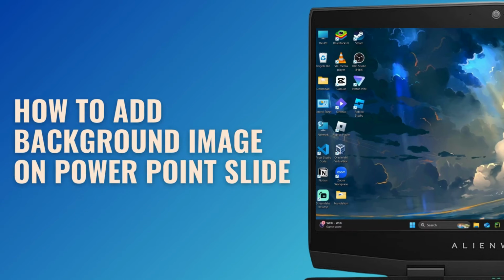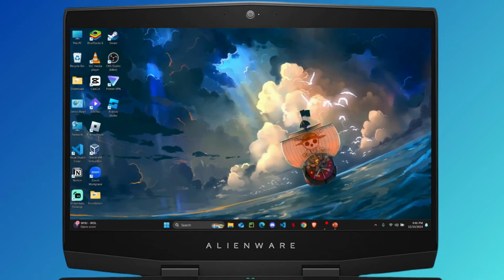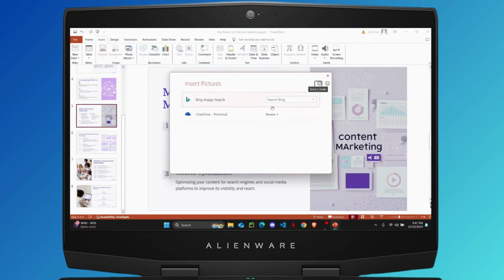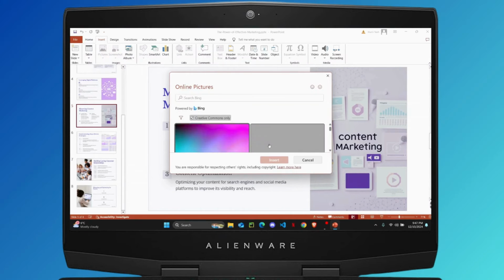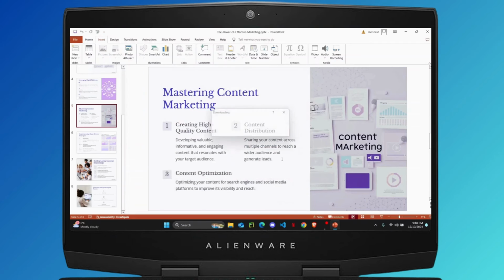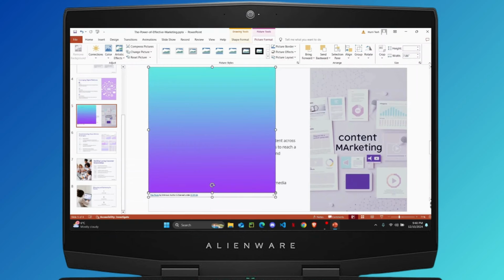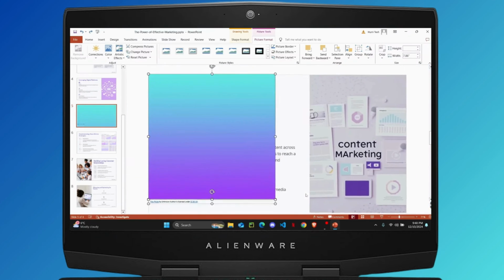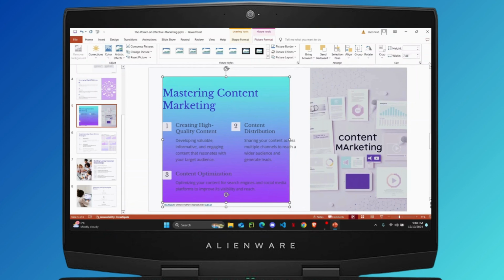How to Add Background Image on Power Point Slide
Learn how to easily add a background image to your PowerPoint slide in this step-by-step tutorial. Whether you're creating a professional presentation or just want to enhance your slides with a custom background, this video will show you exactly how to do it!

In this video, you'll discover how to add a background image to your PowerPoint slide. You'll also learn various tips and tricks for customizing your slides and making your presentations more visually appealing.

0:20 Step 1: Opening PowerPoint
0:45 Step 2: Inserting a Background Image
1:15 Step 3: Adjusting the Image to Fit